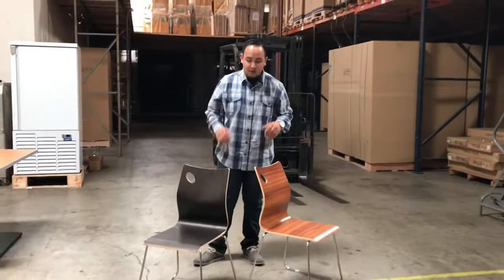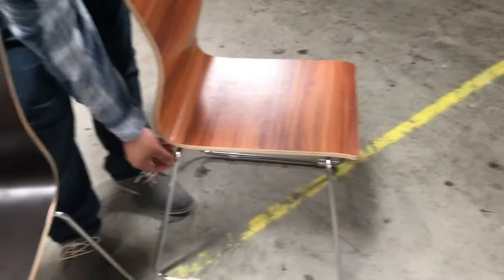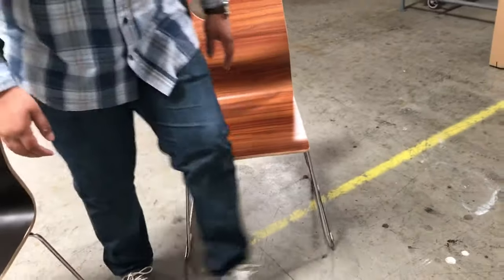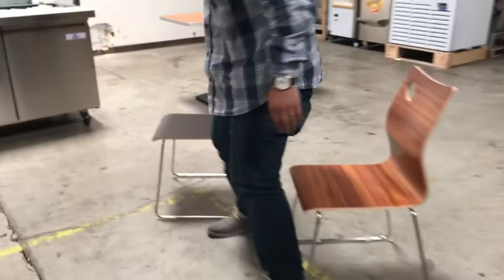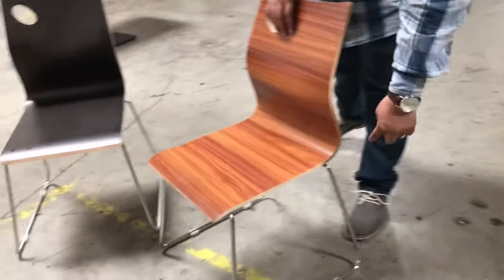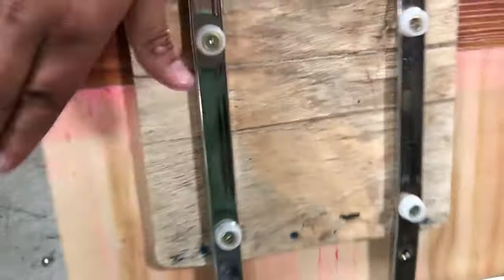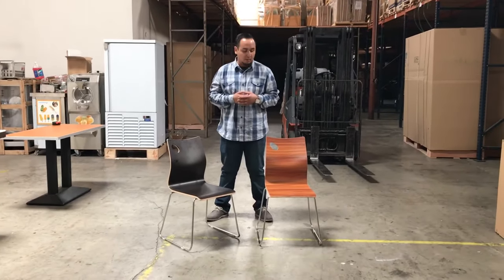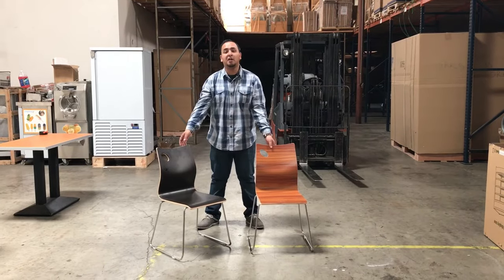Restaurant Furniture Table Chairs tables chair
Restaurant Furniture Table Chairs tables chair Set Steel metal
RESTAURANT EQUIPMENT

Table Only Two Color Dark Brown And Yellow Brown
MORE ITME
c1 Refrigerator Bakery Deli Pastry Case Display Showcase
c2 Dough Mixers Grinder Bakery Mixer
c3 Pizza Prep Table Refrigerator
c4 Reach In Freezer Refrigerator Refrigerated Cooler
c5 Commercial Professional Panini Press Grill And Sandwich Griddle
c6 Sandwich Prep Table Refrigerator Cold Table　Buffet Table　Sauces Station Topping Bar
c7 Restaurant Commercial Refrigerator Freezer Six Door
c8  Flower Cooler Beverage Refrigerator   Stainless Steel
c9 Japanese Sushi Sashimi Poke Deli Case Refrigerator Refrigerated
c10 Refrigerator Undercounter Under Counter Freezer
c11 Electric Bain-Marie Buffet Counter Top Food Warmer Steam Table Casters
c12 Table Chair Tables Chairs Donuts Shop Cafe Coffee
c13 Gelato Machines Frozen Yogurt Maker Ice Cream Machine
 c14 Char Broiler Char Grill Charbroiler Radiant Grill Nsf
c15 Salamander Broiler Cheese Melter Nsf
c16 Combination Food Cart Bowl Down Broiler, Griddle And Steamer
c17 Gas Fryer Nsf
c 18 Toastmaster  Thermostatic Gas Griddle Flat Top Grill Nsf
c 19 Hot Plate Burner Gas Range Stratus Cook  Nsf
c20 American Range Burner Commercial Oven Nsf